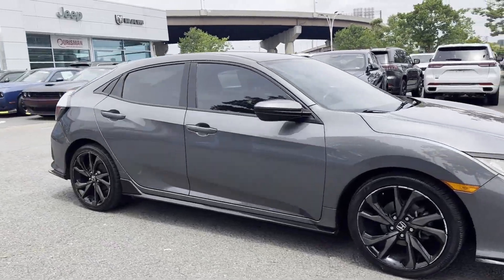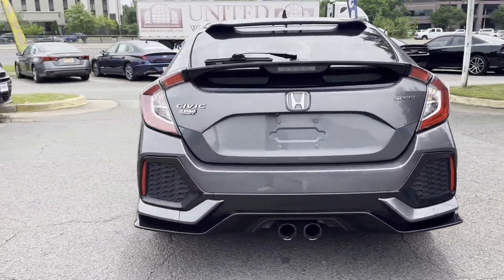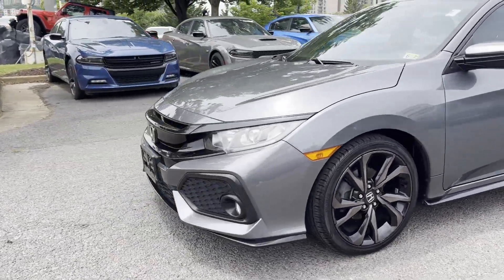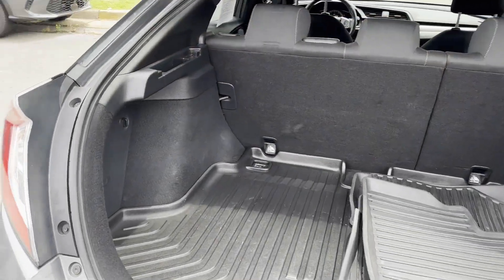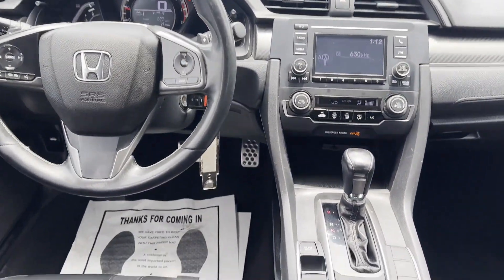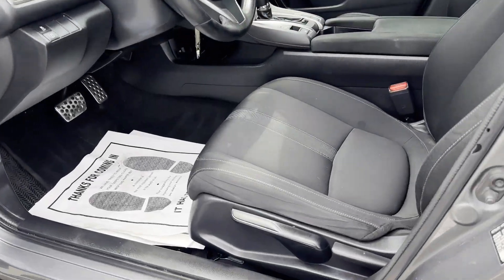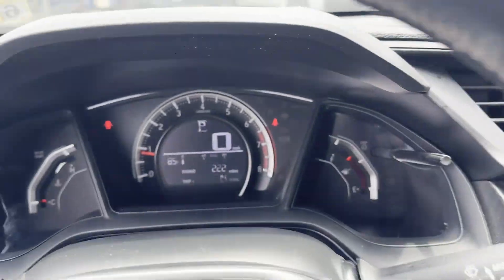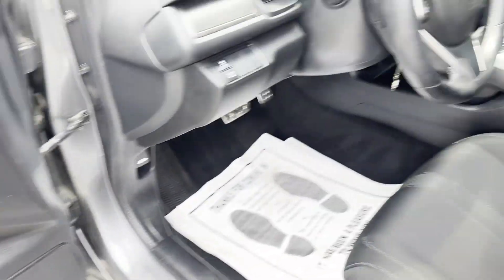Used 2017 Honda Civic Hatchback Sport Alexandria, Springfield, Fairfax, Arlington, Washington D.C.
2017 Honda Civic Hatchback Sport SHHFK7H45HU401477 Video

This 2017 Honda Civic Hatchback Sport SHHFK7H45HU401477 is full of phenomenal features such as: